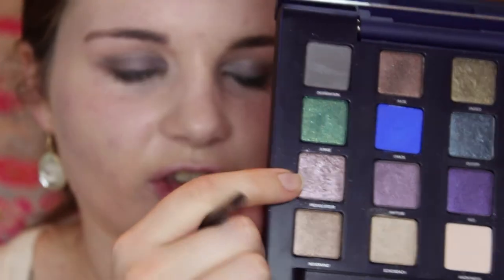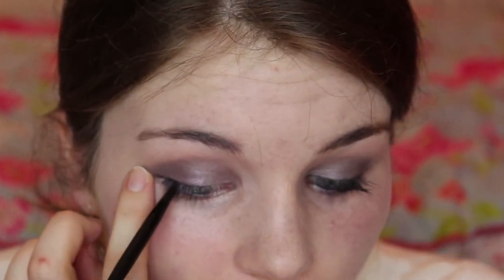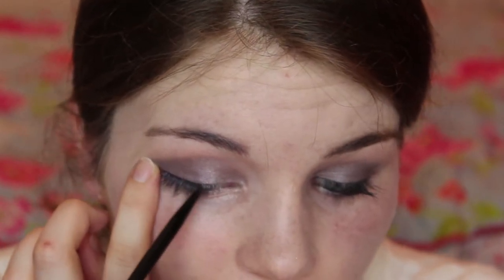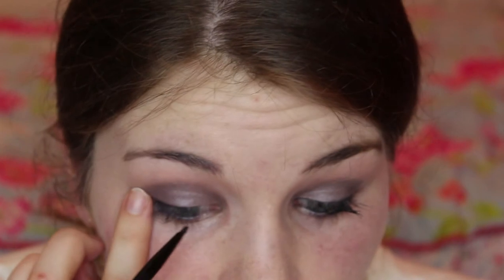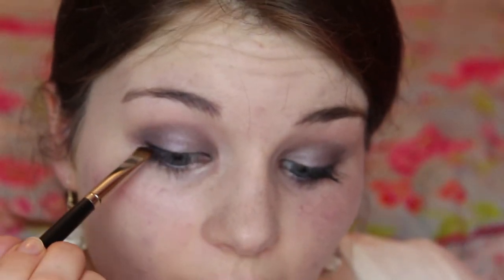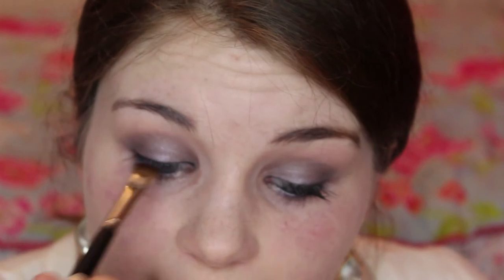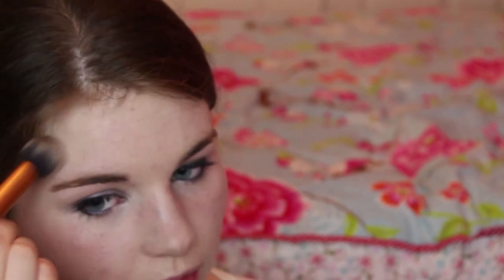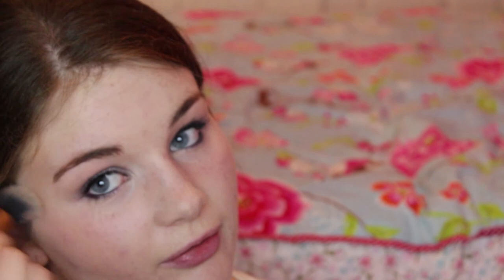Night Out Makeup Tutorial (New Year, New You)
Thank you to everyone who watches, comments, likes and subscribes!

Love Jenny :) xxx